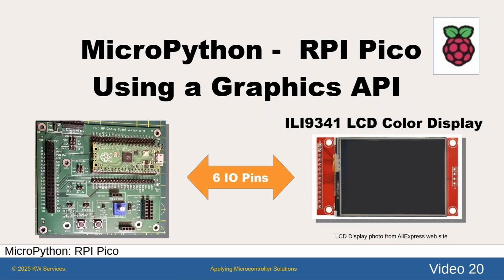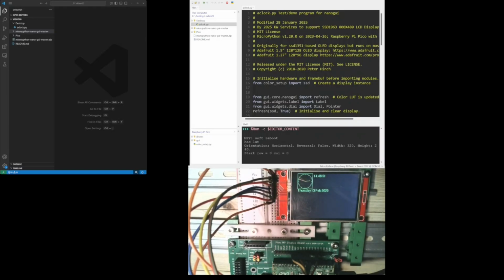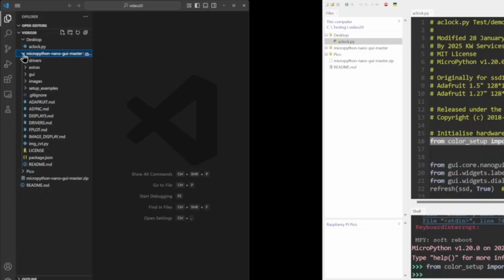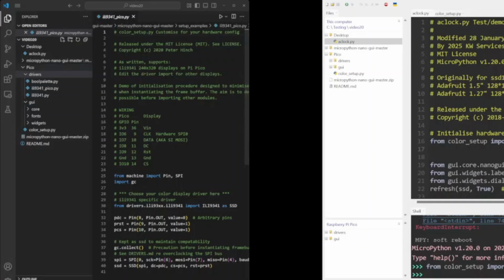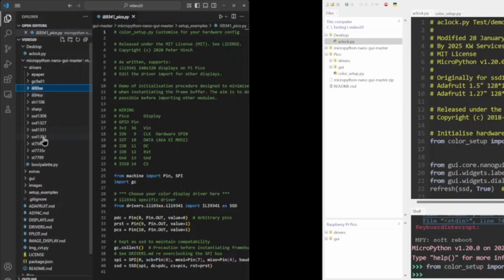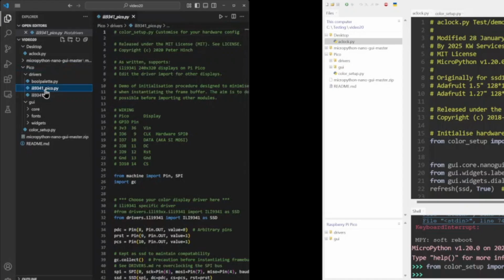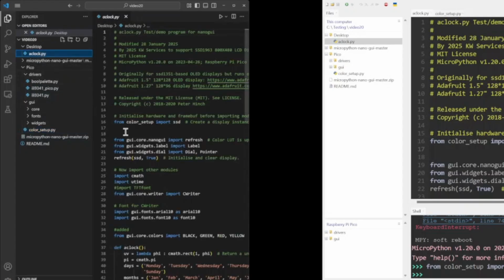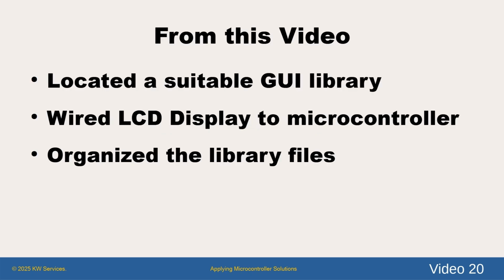Raspberry Pi Pico - Using a MicroPython Graphics API and an ILI9341 LCD Color Display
This is video 20.  This video discusses a MicroPython Graphics API for the Raspberry Pi Pico. After locating a GUI class library, we execute the aclock.py demonstration program.  Since, the library supports 30+ LCD devices, we discuss and re-organize the files to load onto the Pico.

- We locate a suitable MicroPython Graphics Library
- We demonstrate the API using the aclock.py program
- We wired a Pico to a ILI9341 LCD Color Display
- We organize the files to load on the Pico.